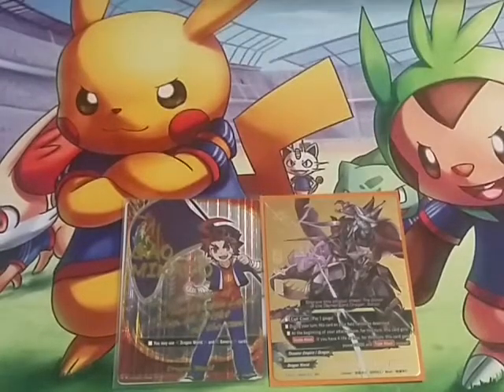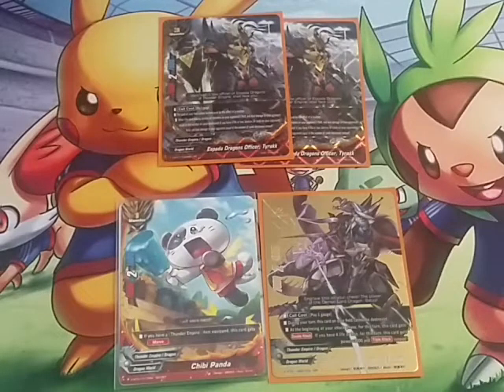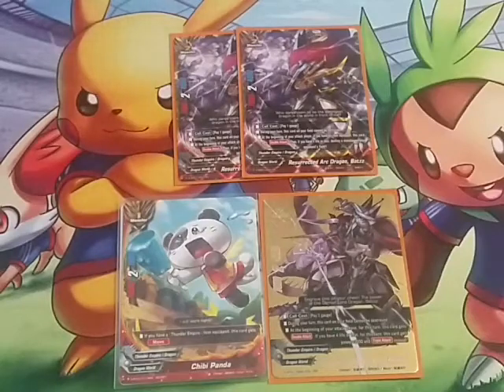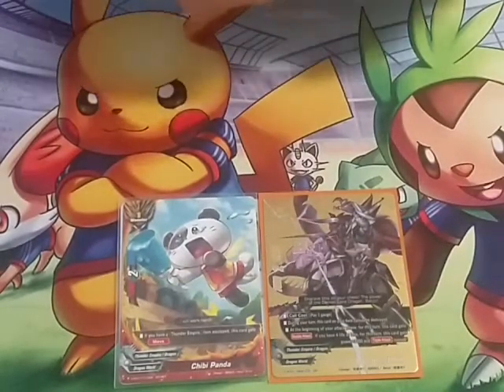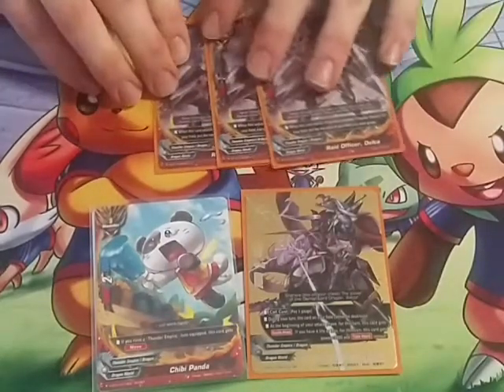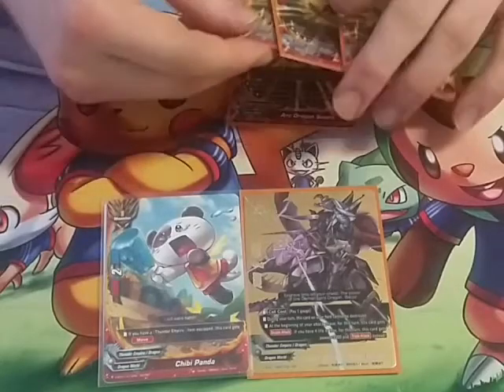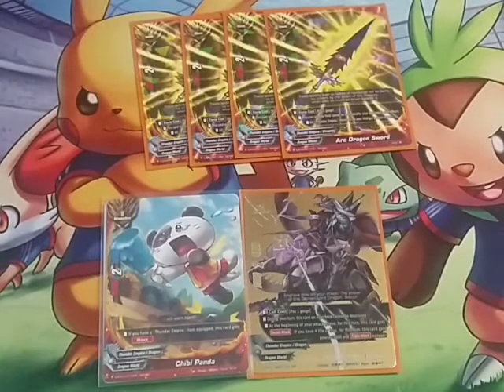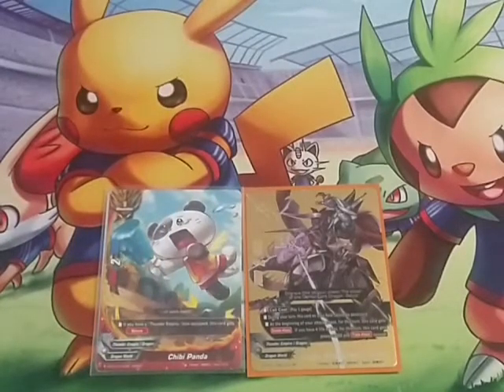Buddy Tech: Thunder Empire Batzz!